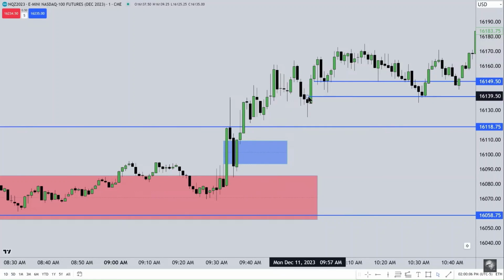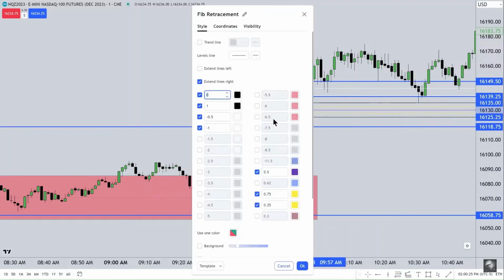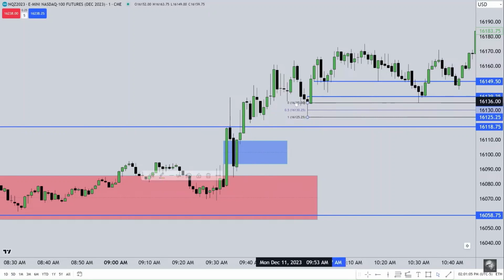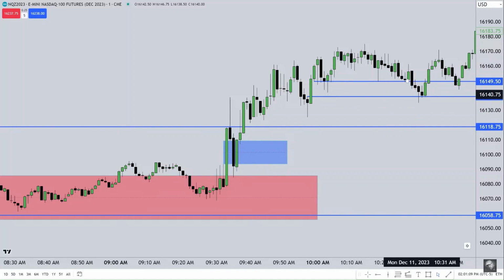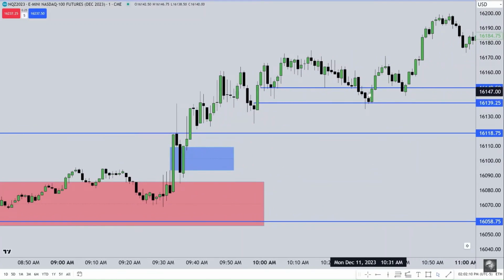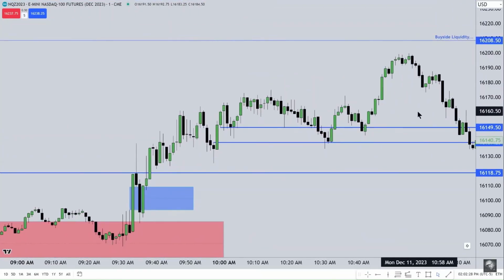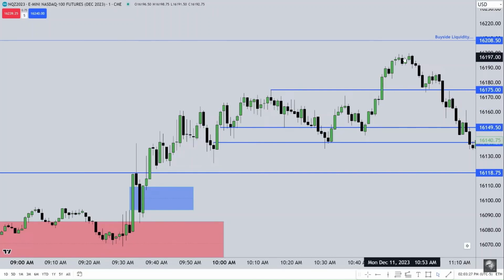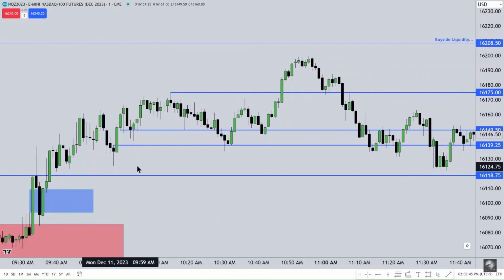ICT Concept - Entry and Stop loss Rule - In Nested PD Arrays